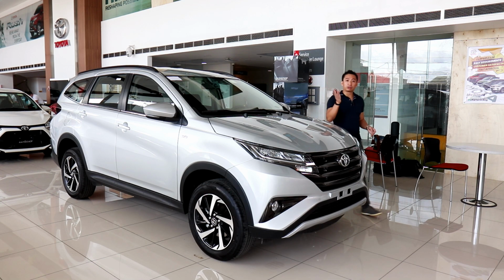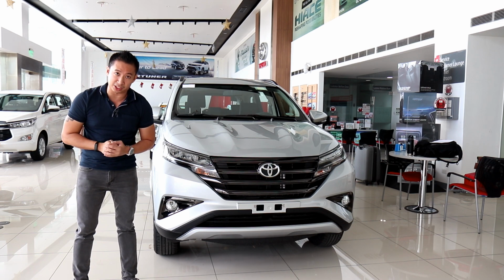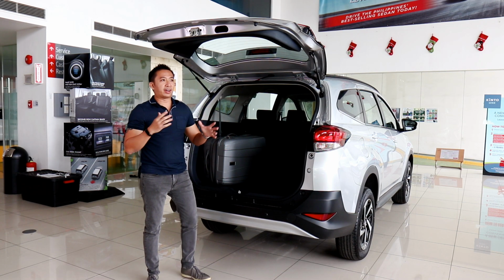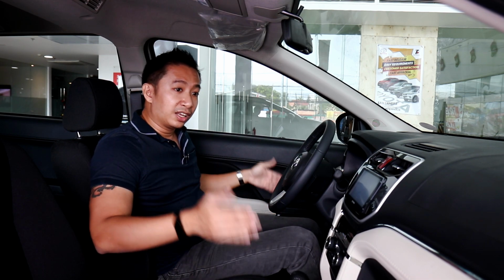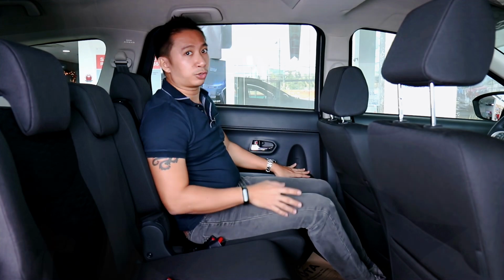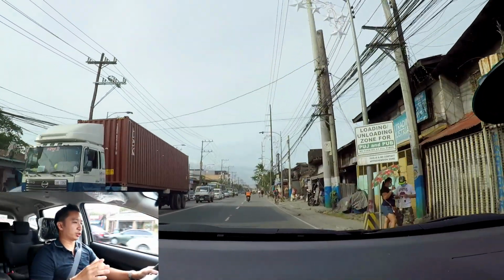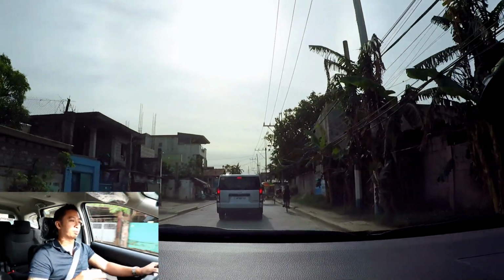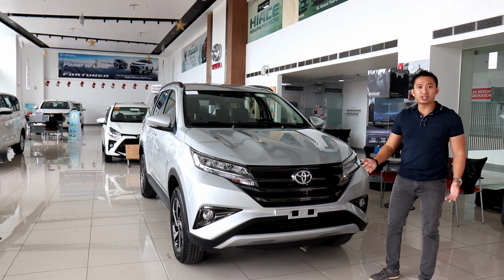Is The TOYOTA RUSH a Beefed-up AVANZA or a BABY FORTUNER?? Drive Impressions and Full Review!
For any inquiries on any Toyota Vehicle, you may contact
Carlo Cruz: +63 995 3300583

The 2020 Toyota Rush is Toyota's answer to the need for an affordable 7-seater SUV. It's based off the Toyota Avanza, but has been given the SUV treatment to make it look beefier. In this Filipino car review, we check out the 2021 Toyota Rush, to see if it is closer to the Avanza or an actual SUV. like the Fortuner. The Toyota Rush was the answer to Honda's BRV, and other MPVs that look like SUVs, like the Suzuki XL7, and the Mitsubishi Xpander Cross. On the Philippines, the Toyota Rush is one of the best selling vehicles in the country. I take this Toyota Rush for a test drive, to see what makes it so popular among Filipinos.

The 2021 Toyota Rush gets 7 seats across all variants, and the price has remained the same. I noticed that the grill resembles the Honda CRV, and the body lines give it an SUV look.  This is a Toyota Rush review. This is also a Toyota Rush drive impression.